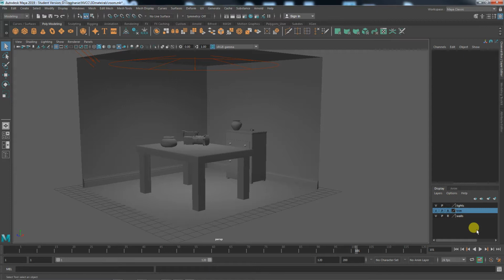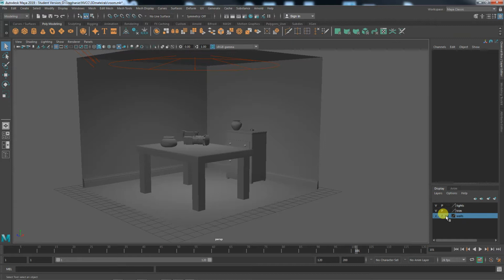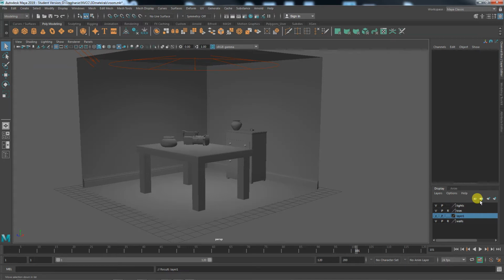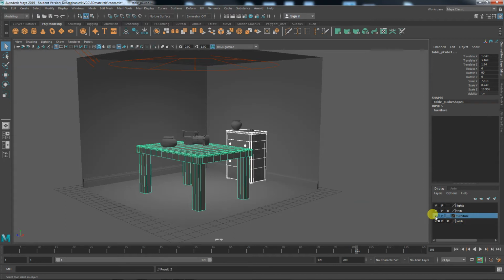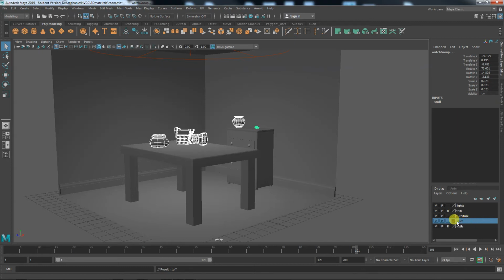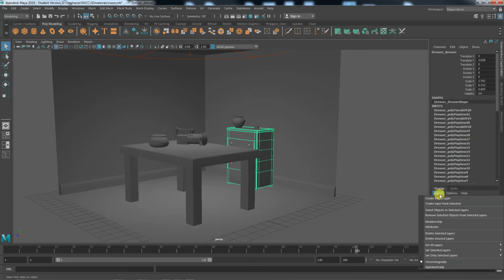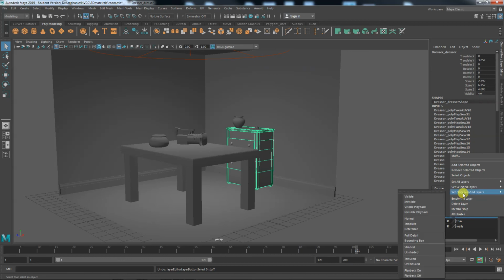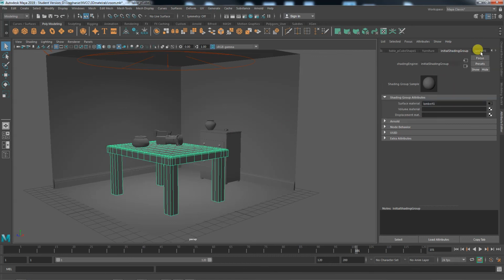Layers in Maya